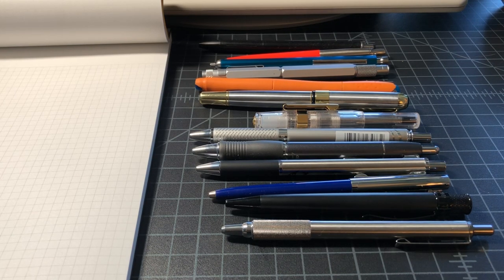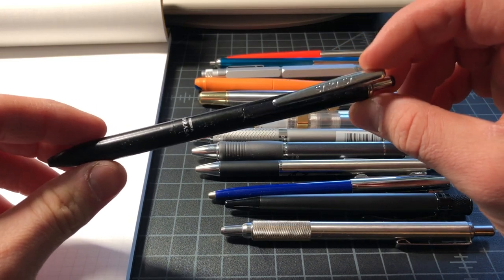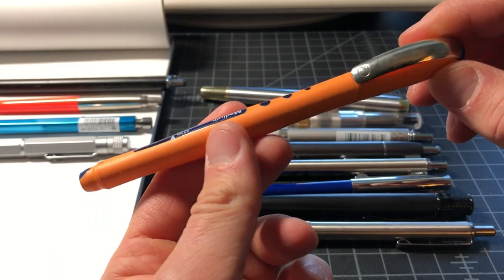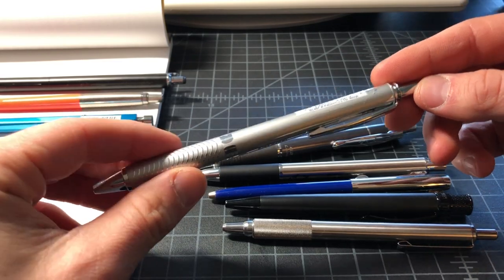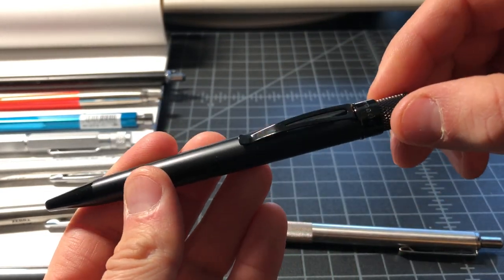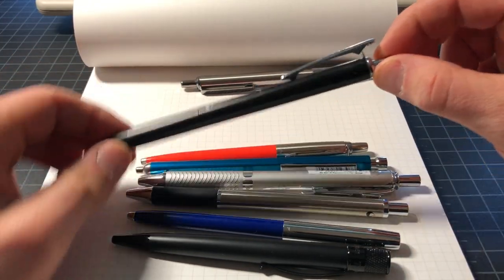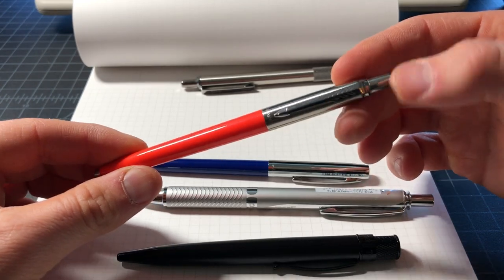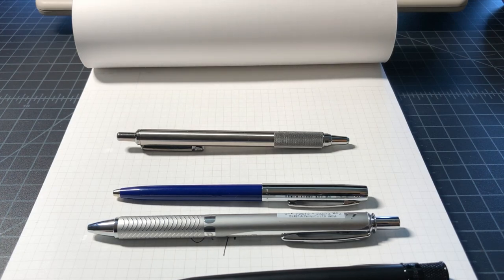What Is The Best Cheap EDC Pen? Budget Everyday Carry Pen Roundup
Looking for the best CHEAP everyday carry (EDC) pen? Me too. So I did this mega roundup of most of the top contenders and picked a winner. Prices are capped at a $20 budget!

Top Cheap EDC Pens:
- Retro 51 Tornado ($20 exactly!)
- Zebra F701 mod
- Fisher Space Pen Cap-o-Matic
- Parker Jotter
- Pentel Energel Alloy
- Zebra Z Mulsion LX
- Ohto Horizon
- Zebra Sarasa Grand

Don't miss my previous Best EDC Pen video . That was done without a price cap.